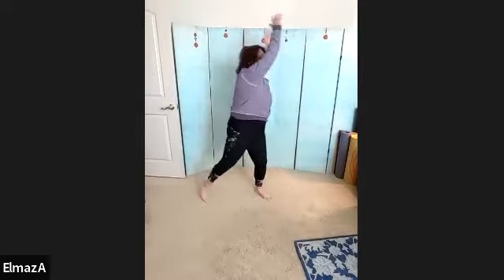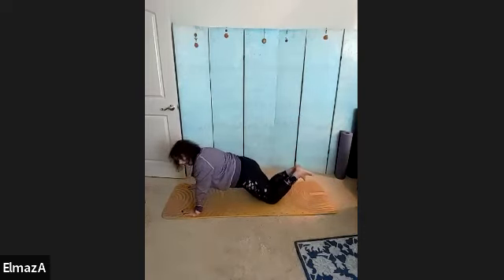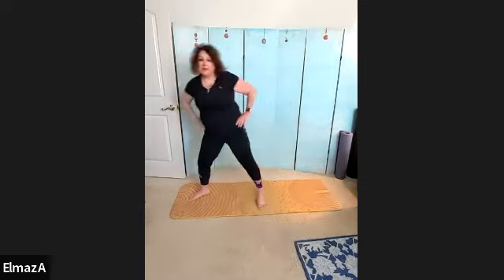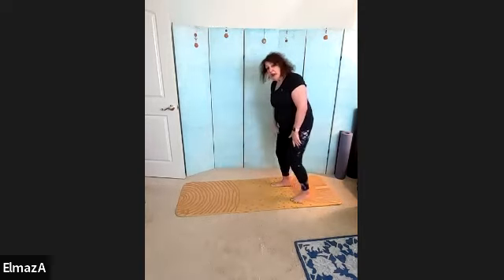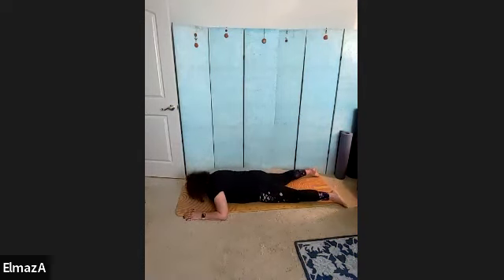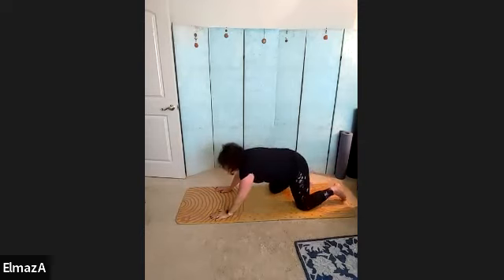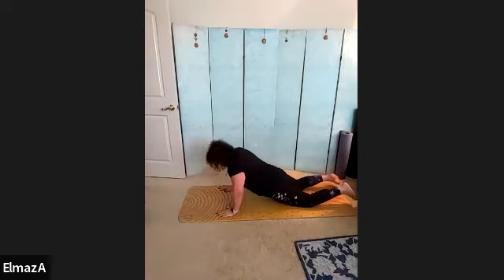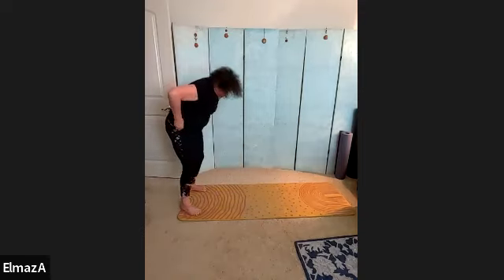Centering and Strengthening 1 31 23 Body weight Circuits. TAKE IT ON THE ROAD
The BEST workout to take on the road. It doesn't require weights and it uses most muscle groups. It addresses strength, balance and alignment. The circuits make it go quickly (it's only 45 min) and you'll be surprised what y0u accomplish in that short period of time